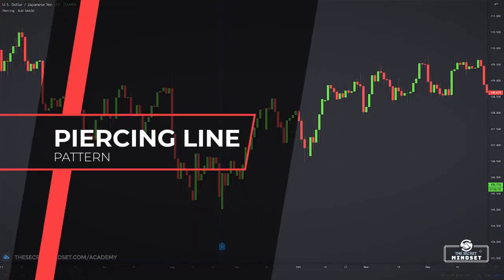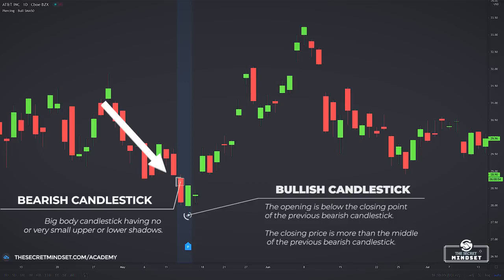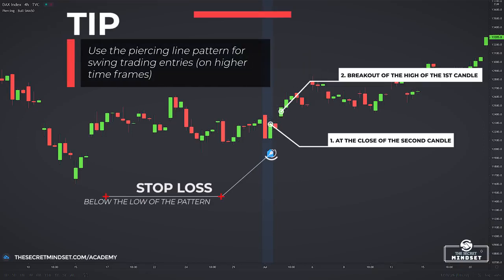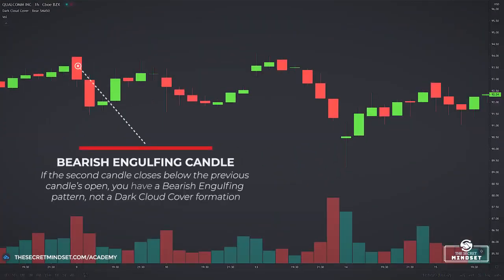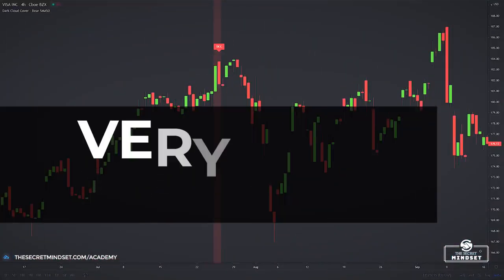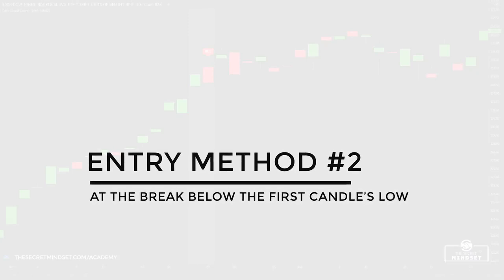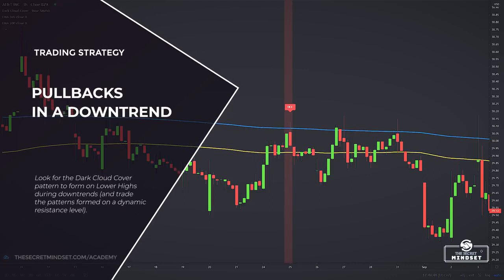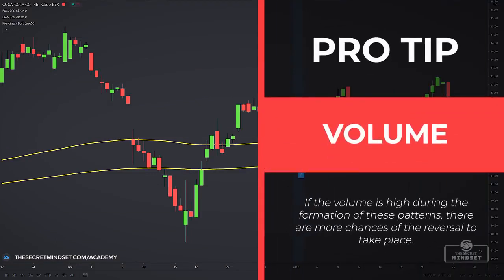Powerful Price Action Patterns to Trade REVERSALS ｜ Piercing Line & Dark Cloud Cover Strategy